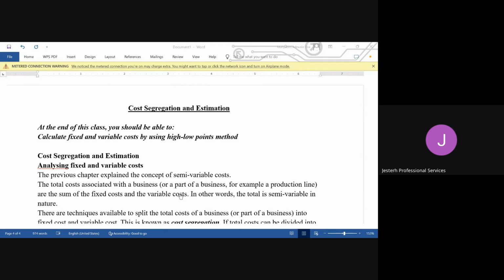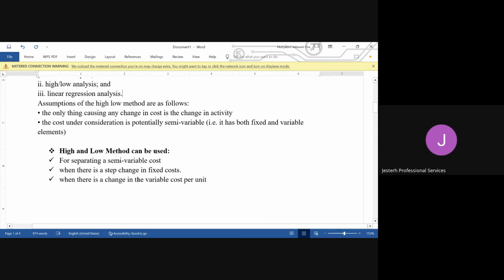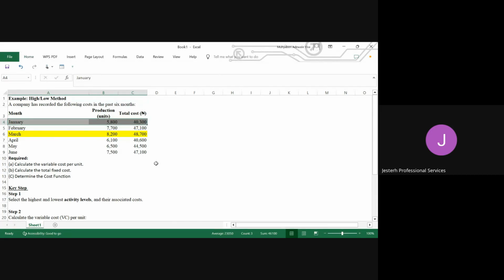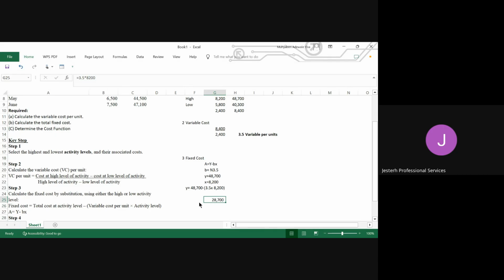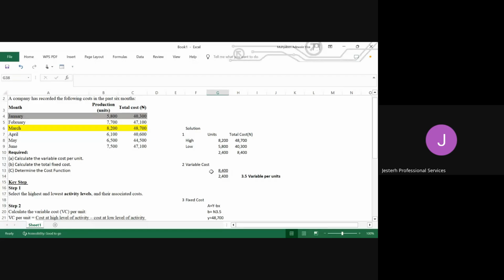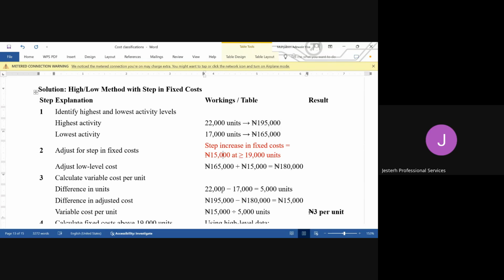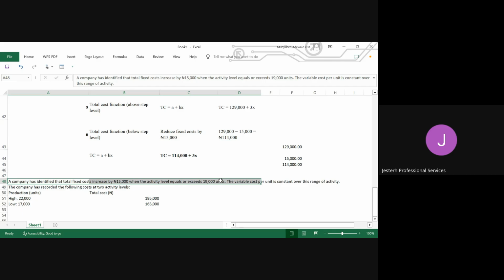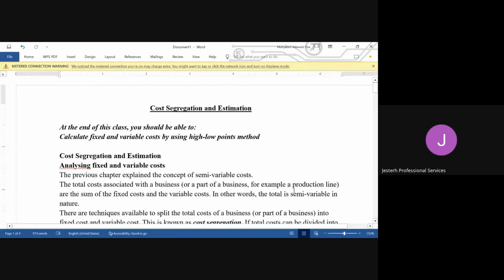MANAGEMENT ACCOUNTING MA CLASS 2025 08 17 20 57 WAT Recording